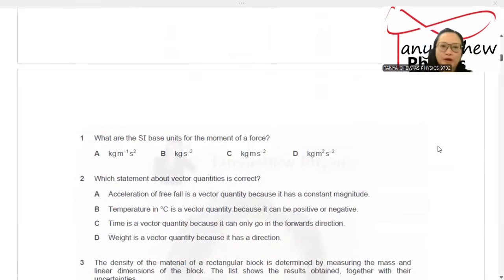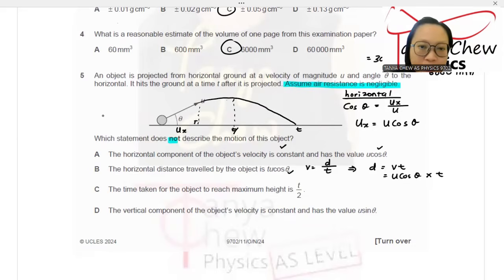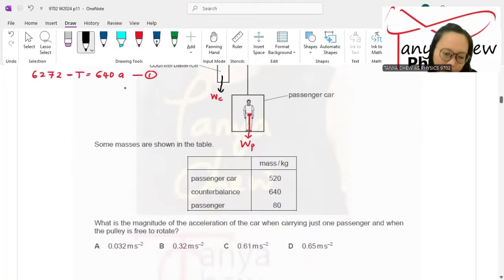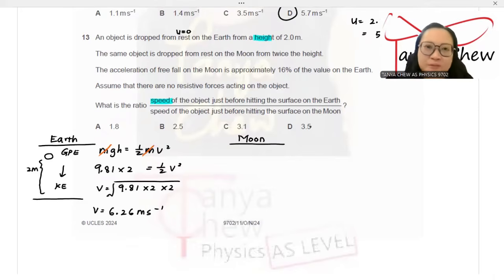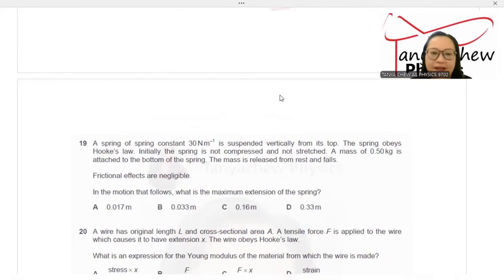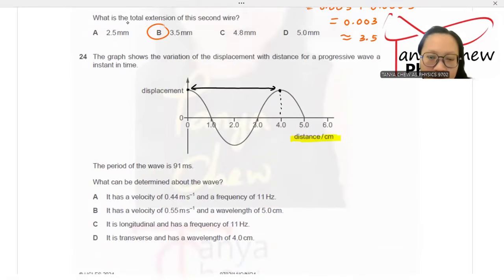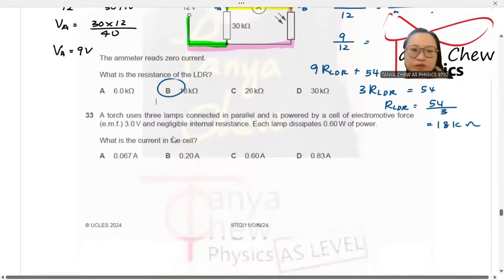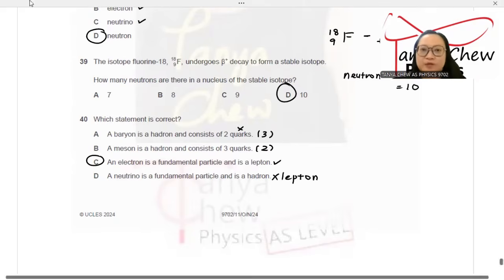🎓 AS Physics 9702 Paper 11 Oct/Nov 2024 – FULL MCQ Discussion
Struggling with Paper 1 MCQs? You’re not alone! In this video, I go through every question from the Oct/Nov 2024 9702/11 Paper 1 – explaining how to think, solve, and avoid common traps. 💡

🧠 Learn how to:
✅ Eliminate wrong answers using Physics logic
✅ Apply formulae correctly in tricky multiple-choice Qs
✅ Avoid the most common student mistakes
✅ Boost your confidence before the exam!

New videos weekly – IGCSE, O-Level, A-Level & beyond!